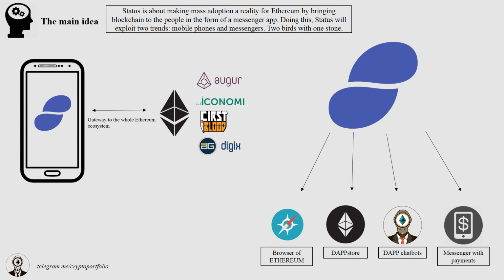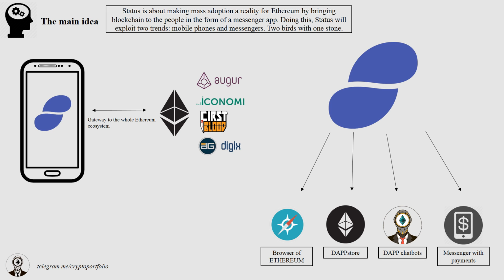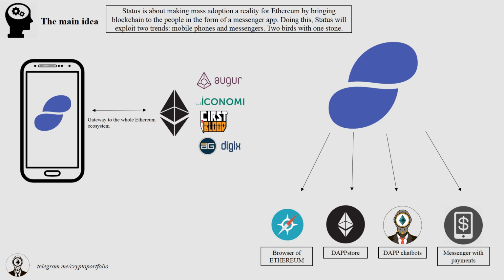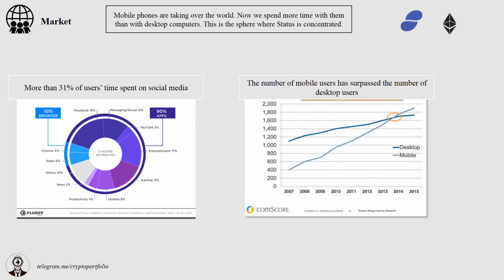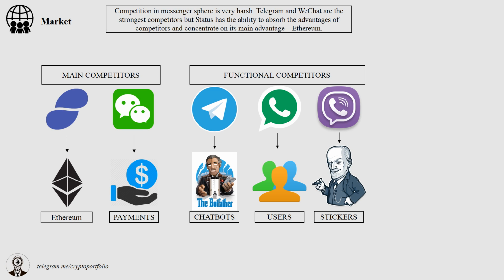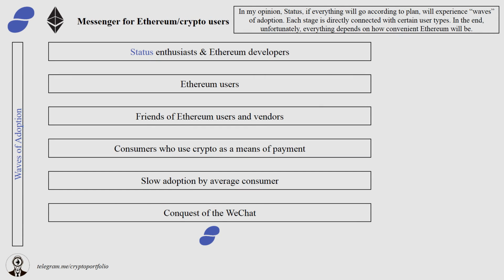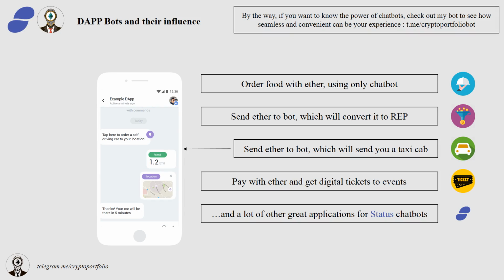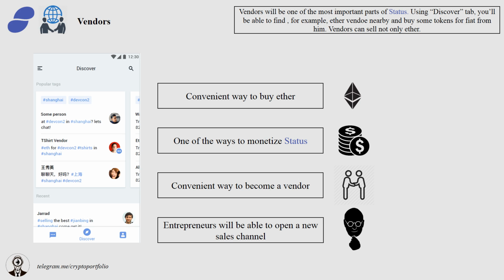The DAPP Review: Status + INTERVIEW with founders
Just my review of Status project

or BTC:
1JzpzAcQoTB2rF74H29D2eeE4xSUvNLv1z